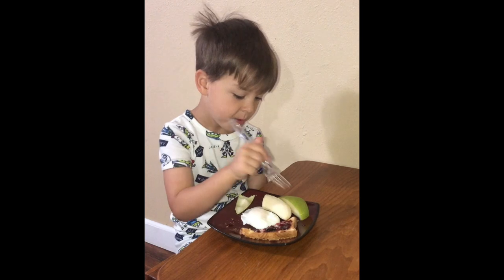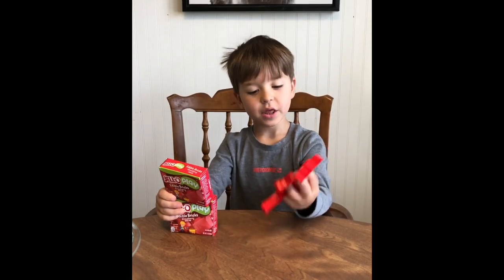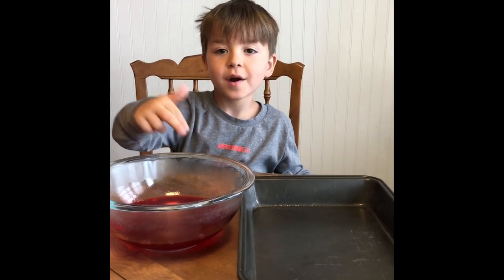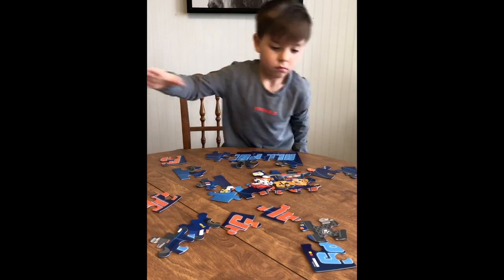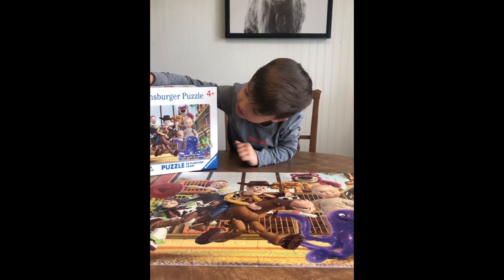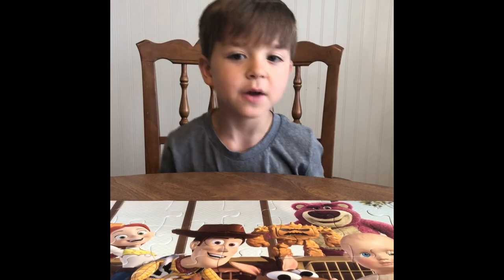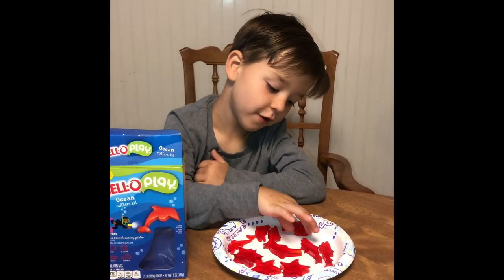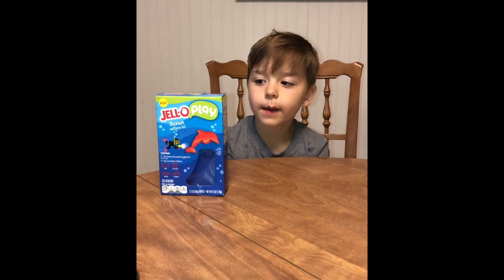What I'm doing to Survive Quarantine!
What Kade's day looks like during quarantine.